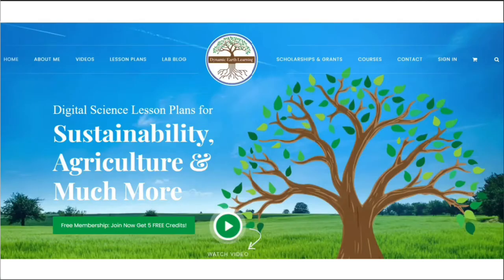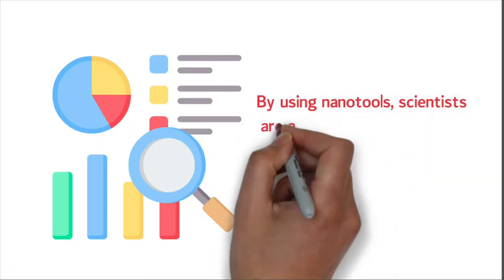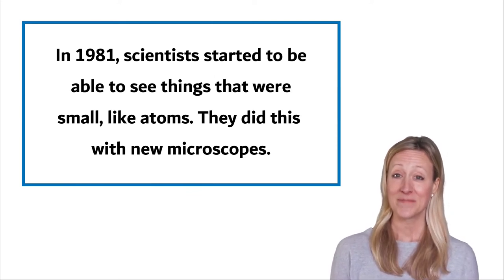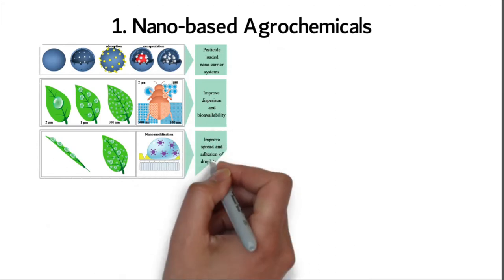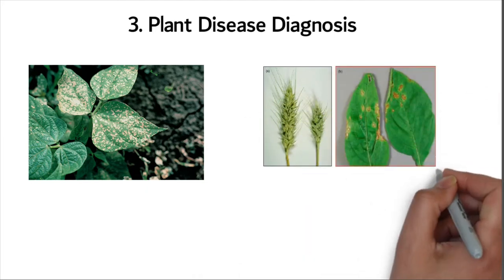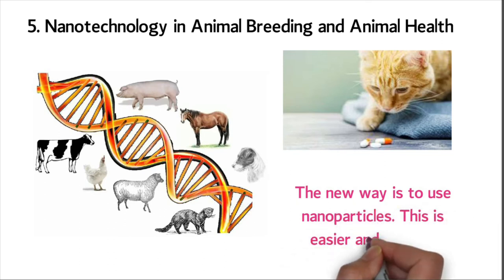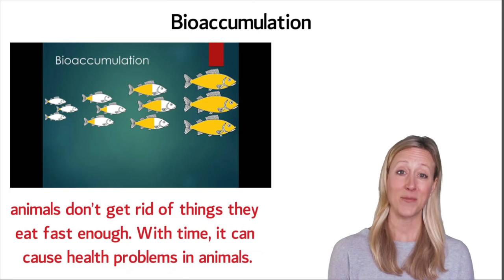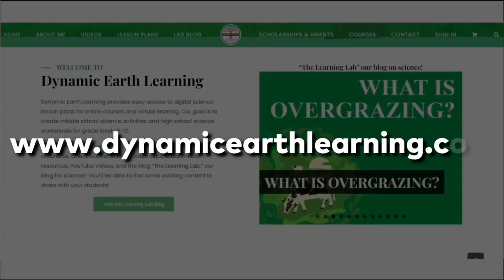Nanotechnology in Farming - Dynamic Earth Learning Science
NANOTECHNOLOGY PROMOTES SUSTAINABLE AGRICULTURE
Nanotechnology applications can increase crop productivity while reducing environmental pollution. The use of nanotech concepts in farming and livestock keeping can improve food security in the world.